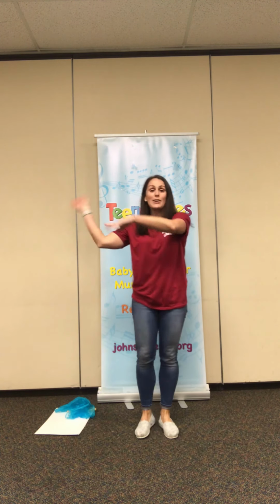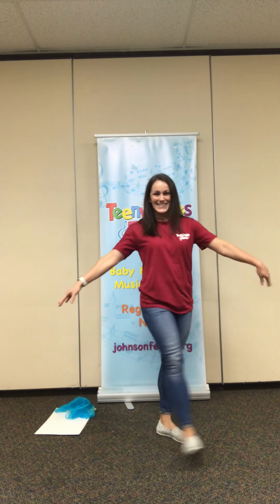Teeny Tykes & Tunes Toddler video 2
Teeny Tykes & TunesToddler is a faith-based music curriculum for toddlers up to age 4 and their caregivers. You and your child can play instruments, move, sing and learn about God's love.